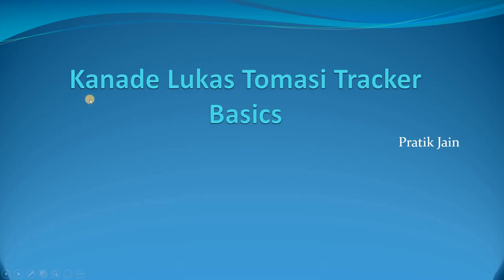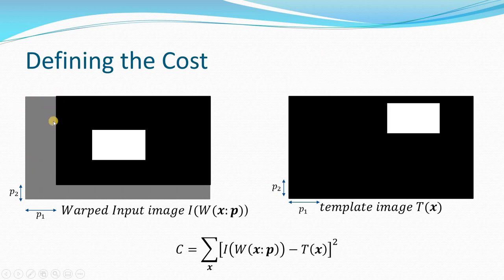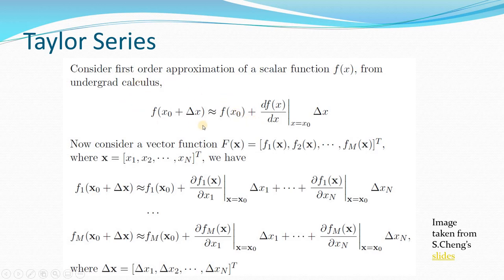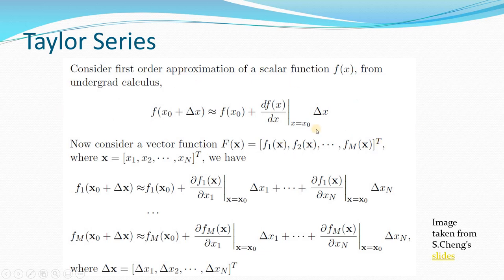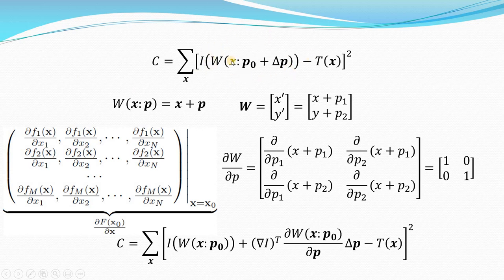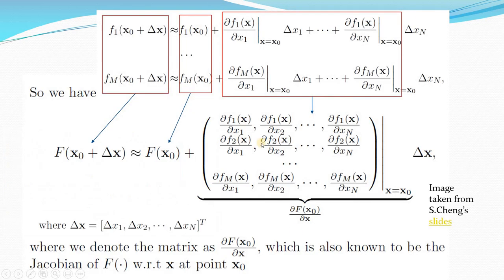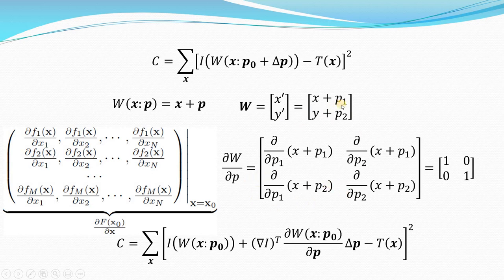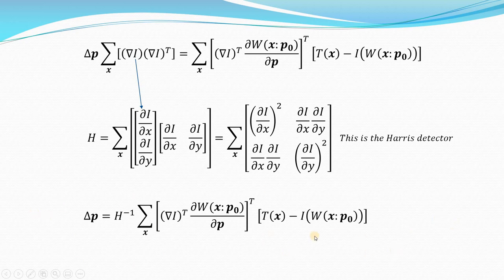KLT (Kanade Lukas Tomaski) Basics : Image Registration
In this video, I have given the basics of KLT and showed how it can be used for Image Registration
Slides:

Sources:
S.Cheng's Slides

Original Lukas Kanade paper
An Iterative Image Registration Technique (IJCAI-1981)

Modified KLT paper (Bekar et al. )IJCV 2004